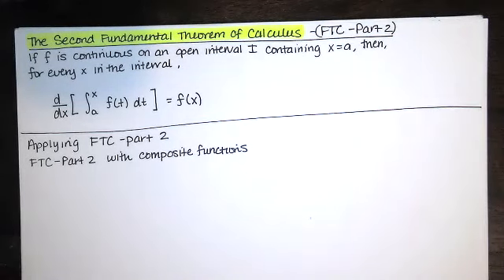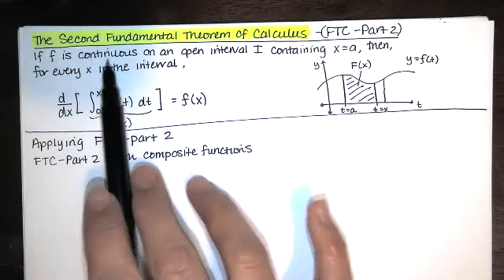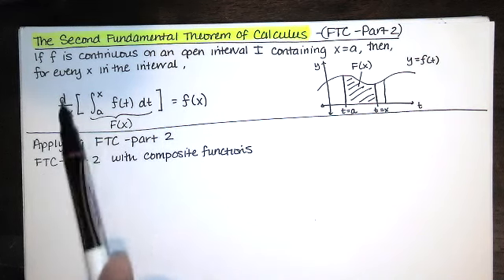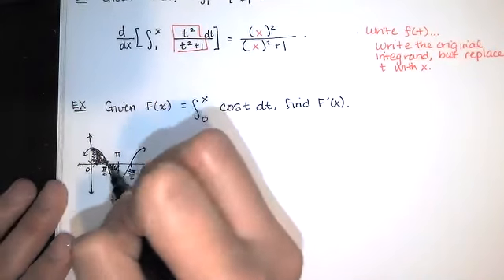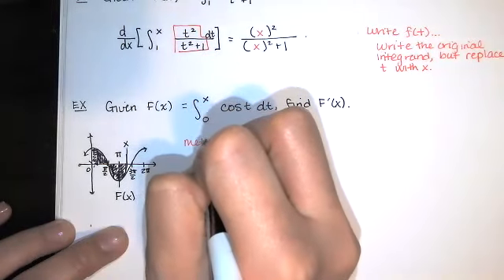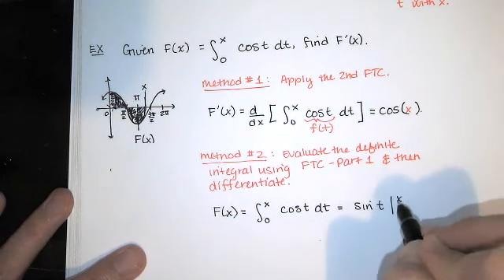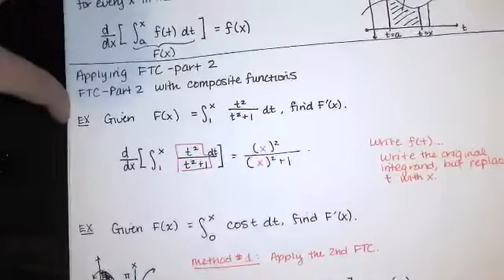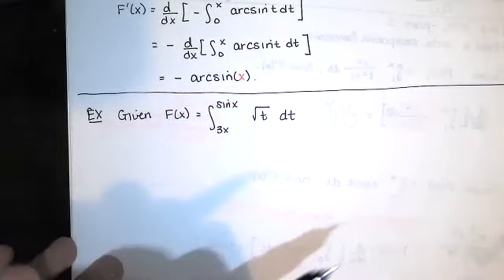29. Second Part of the Fundamental Theorem of Calculus, with Composite Functions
In this video, we find derivatives of integral functions using the second part of the Fundamental Theorem of Calculus. This video focuses on applications rather than proof. I'll prove the result in a separate video.